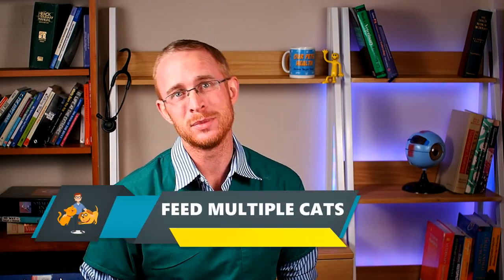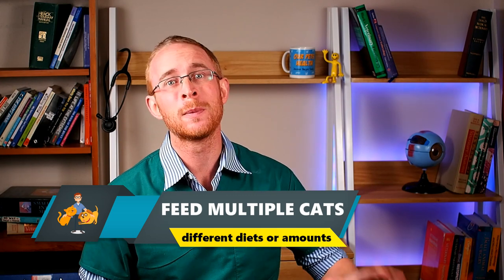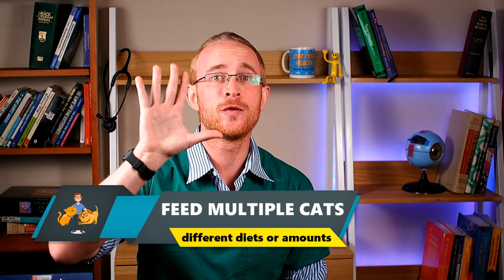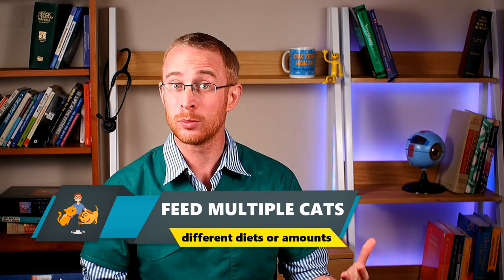How To Feed Multiple Cats Different Diets (+ stop them stealing food!)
If you’ve got more than one cat you’ll know just how difficult it can be to feed them either different diets or different amounts.  Well in this video I’m going to give you 5 strategies for how to feed multiple cats different diets or different amounts and how to keep cats from stealing and eating each others food.

While this can be challenging, learning how to feed multiple cats at the same time is very important if your cats have different food requirements.  They might be different ages.  One may be overweight of obese and so need to be fed a weight loss diet (or just less).  One of your cats may even need to be fed a special prescription diet if they are unwell or suffer from something like hyperthyroidism, feed allergies or kidney failure.

Microchip food bowl
Microchip cat flap